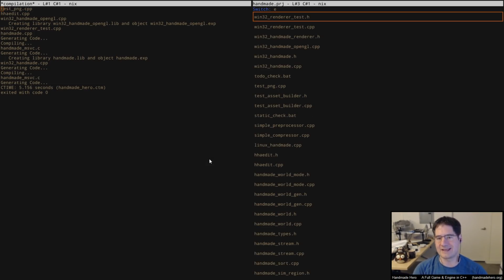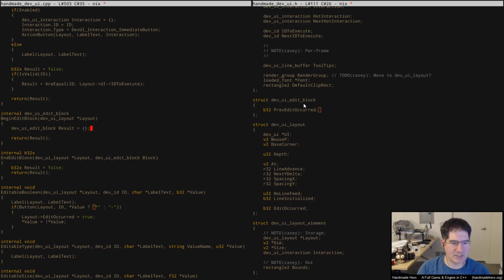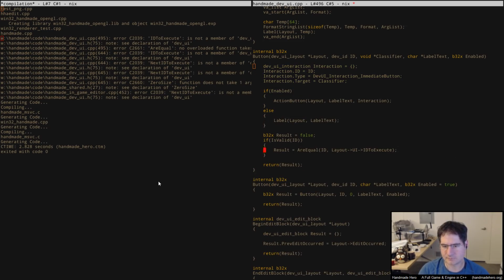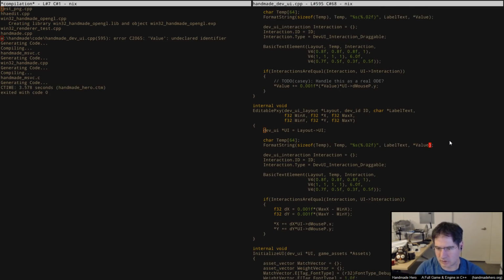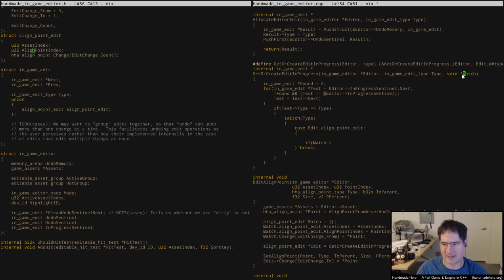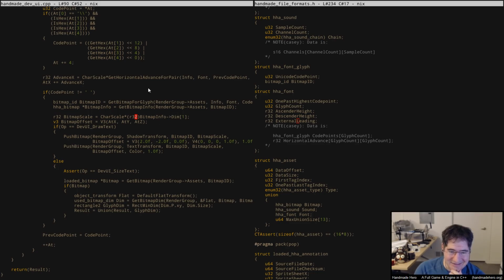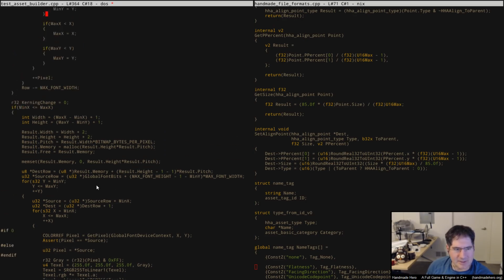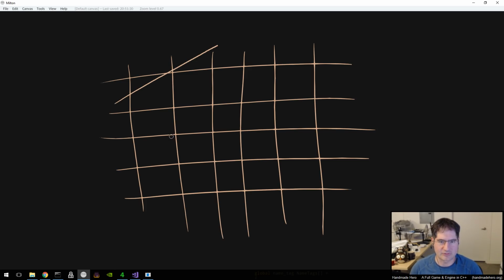Handmade Hero Day 492 - Adding More Editor Interactions